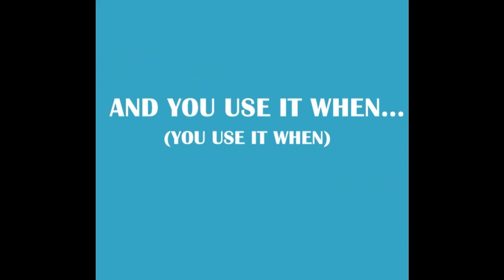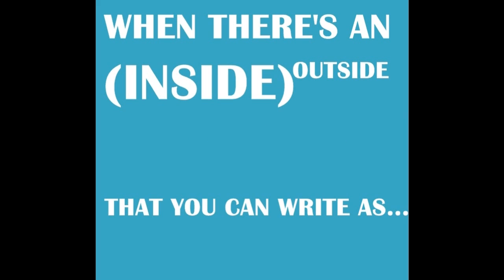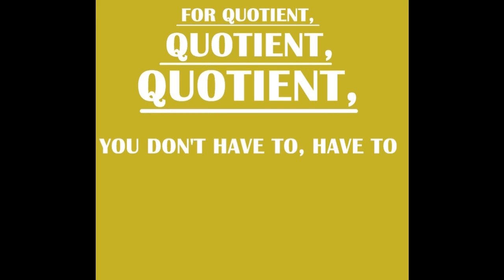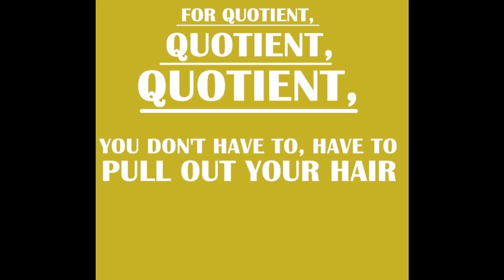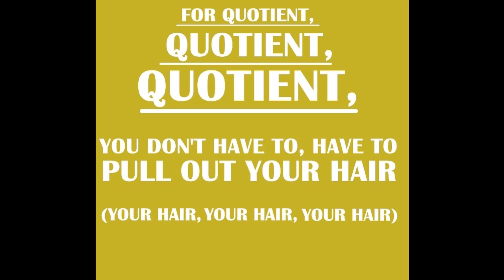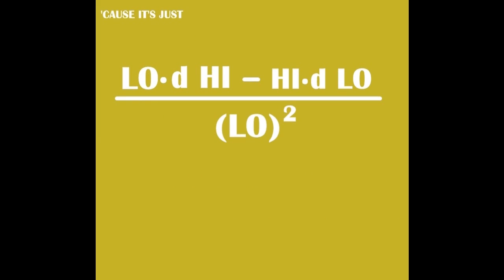f(u)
An education parody of Ceelo's "Forget You."  The song goes through some of the derivative rules of Calculus (Chain rule, Product rule, Quotient rule).